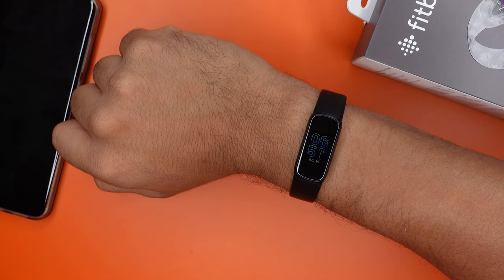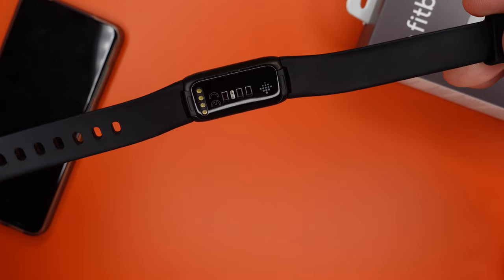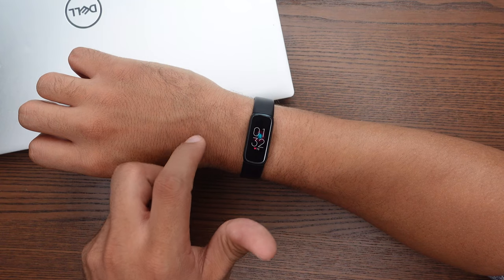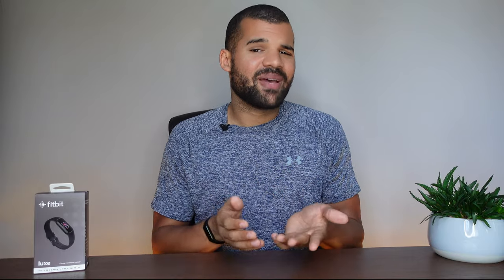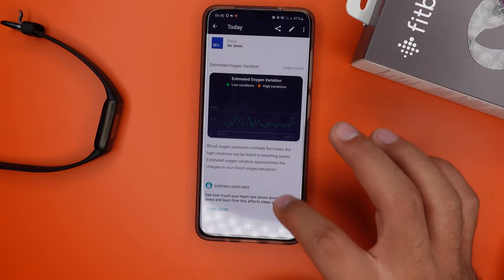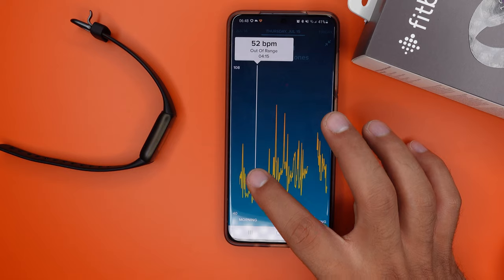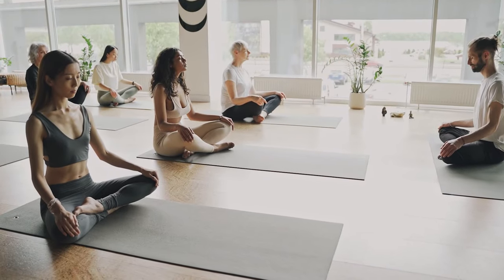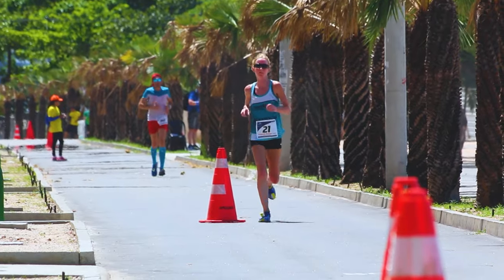Fitbit Luxe Review | The Most Expensive Fitness-Tracker | Full Tour & Features Explained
The Fitbit Luxe is a tiny piece of wearable for a hefty price of 150 €. If you are using all of the features daily and have a premium membership this tracker is definitly one of the best you can get right now. It has all kinds of sensors like an accelerometer, optical heart-rate or a sleep tracker. All of the features are working just fine in my opinion especially in the accuracy of the health tracking.

Wednesday 2 pm ET
Saturday 2 pm ET